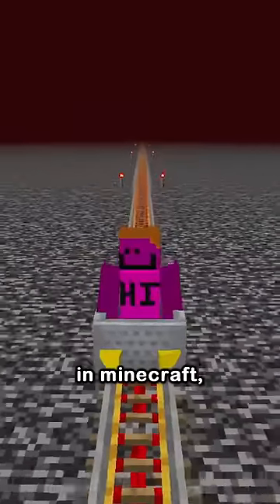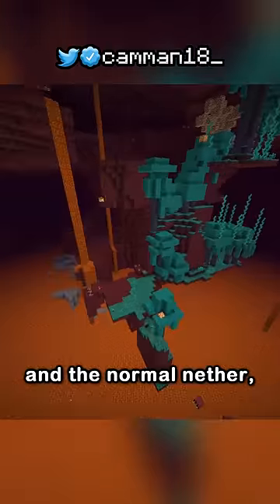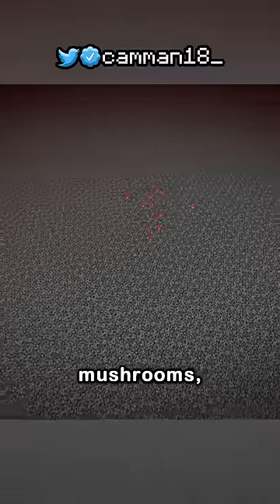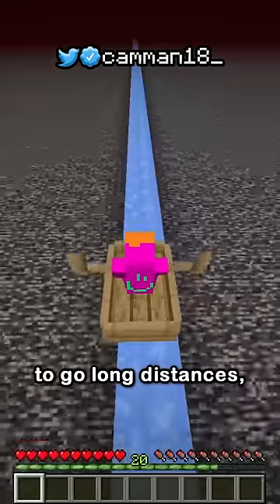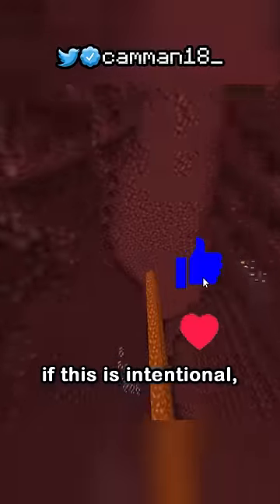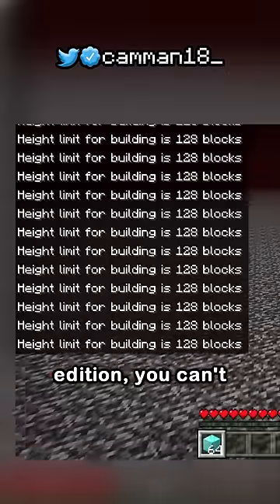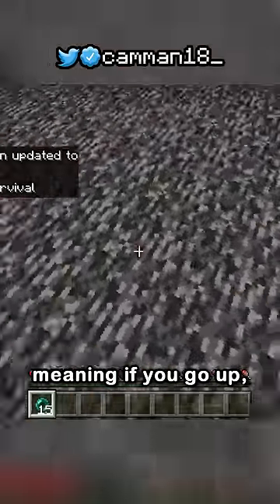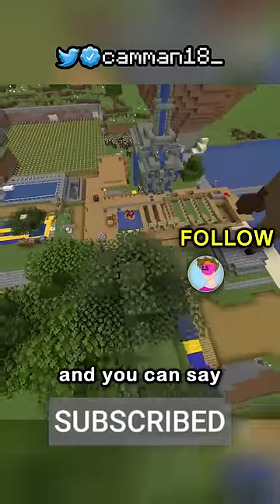the nether roof is overpowered.